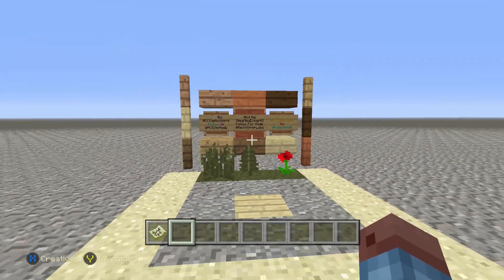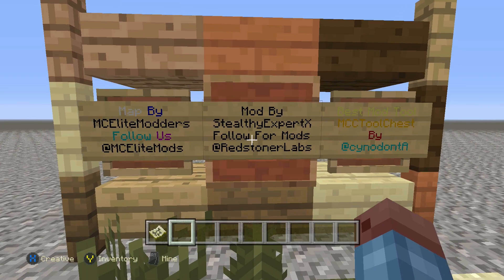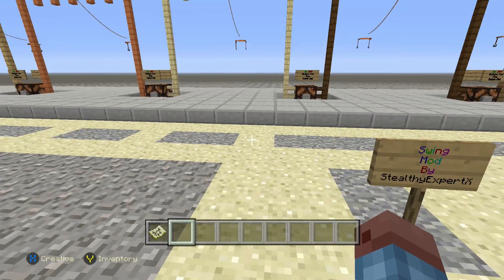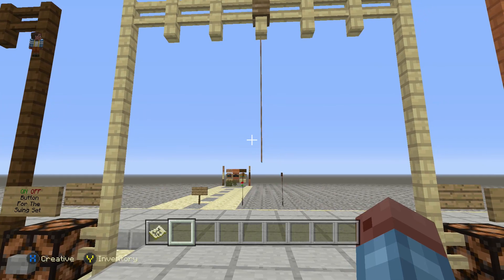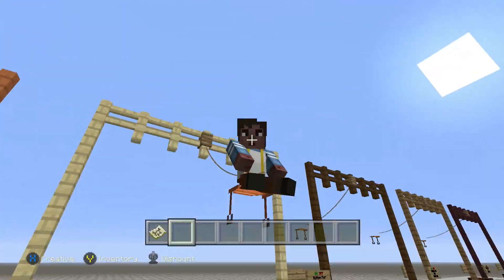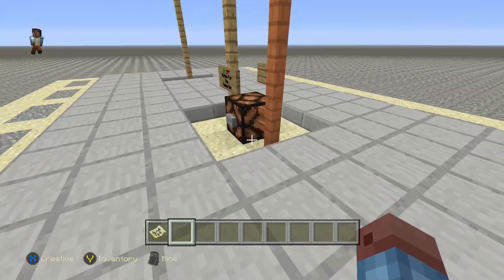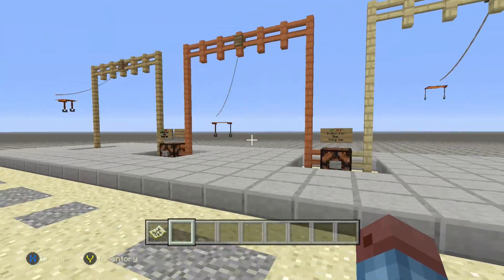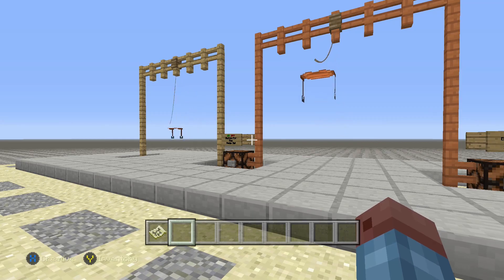Minecraft Xbox & Playstation: WORKING SWING SET MOD! | This Thing is Awesome!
This Swingset mod is one of the coolest I have seen in a while! AND IT WORKS ON ALL CONSOLES!